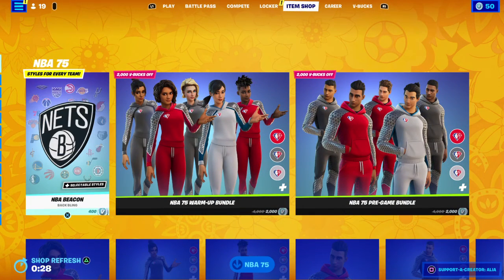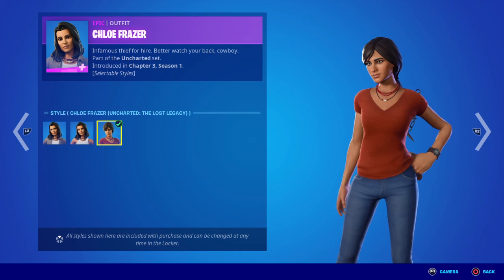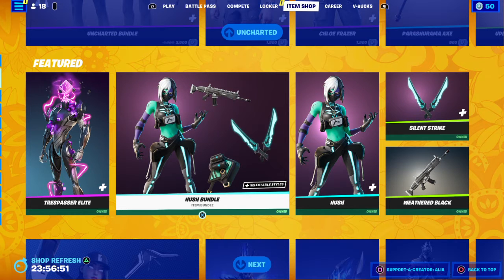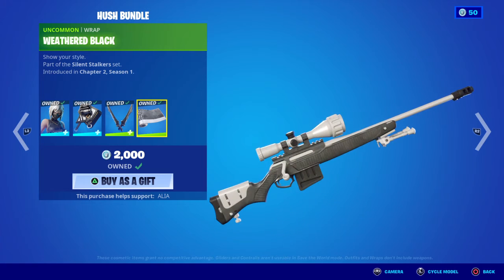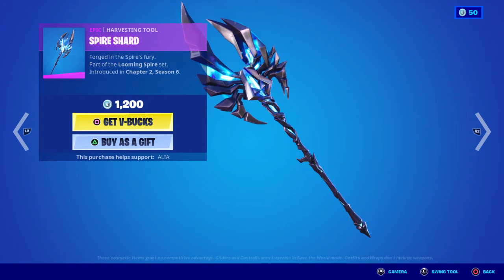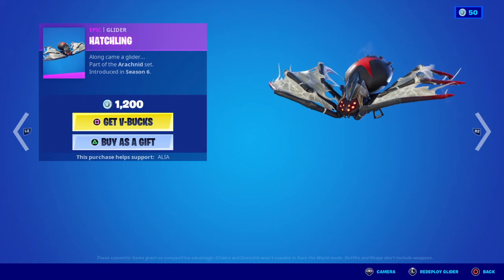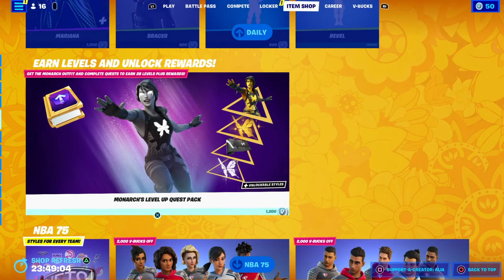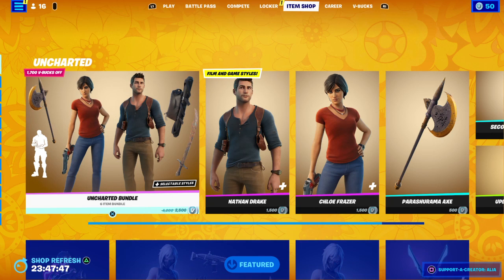Fortnite | item Shop Switch Over for February 18th (Uncharted Skins Are Here!!!) 👟⚪️⚫️⚪️